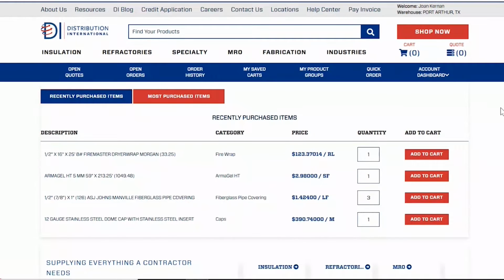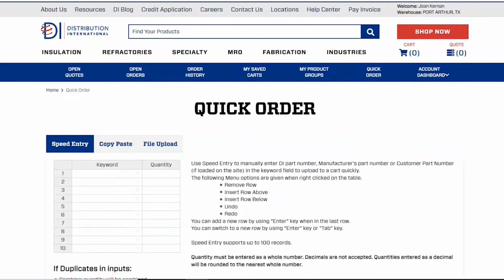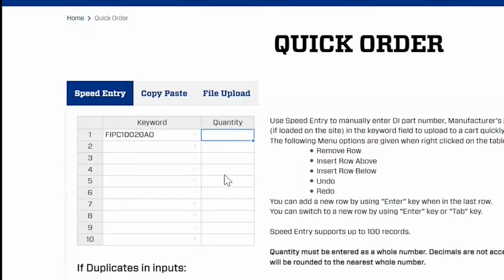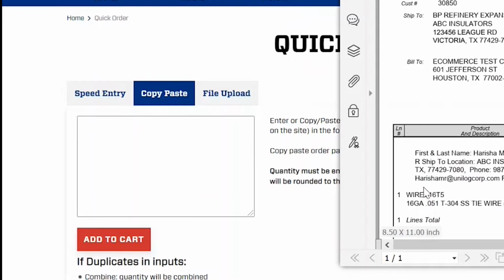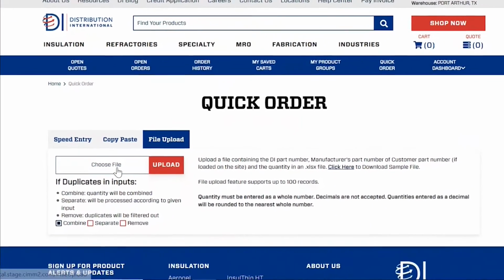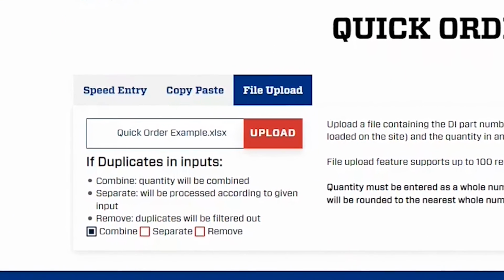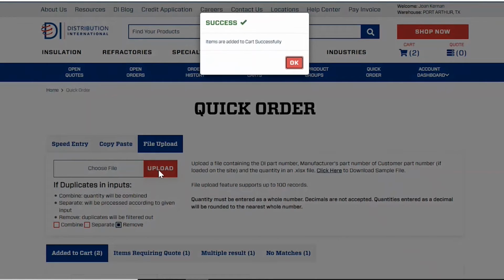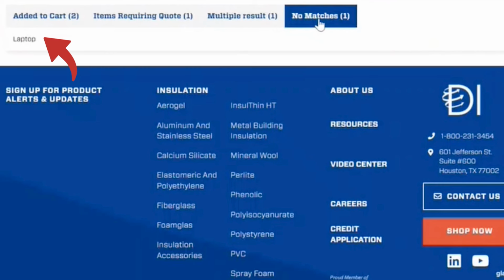CustomerConnect: How to Use the Quick Order Feature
We have introduced a Quick Order feature to CustomerConnect, our robust online customer platform on DistributionInternational.com. It's another feature that saves customers time and money and makes ordering with us as fast and seamless as possible.